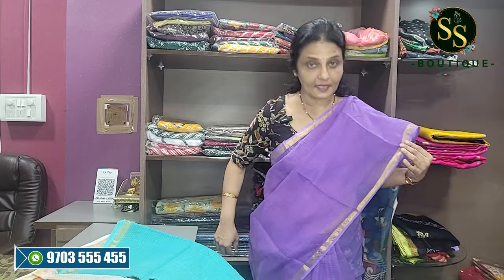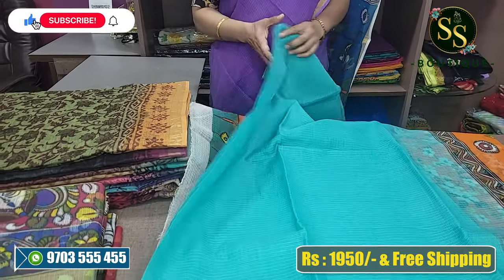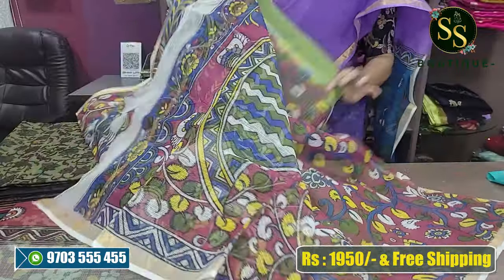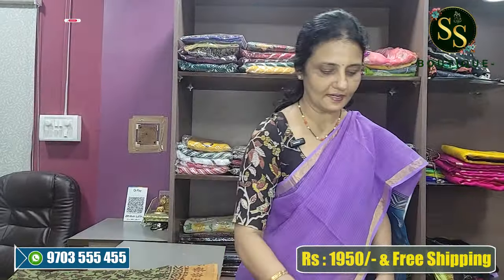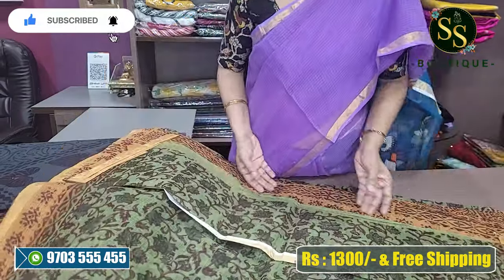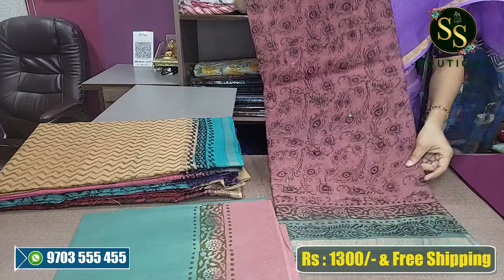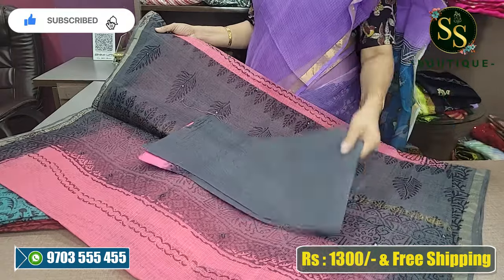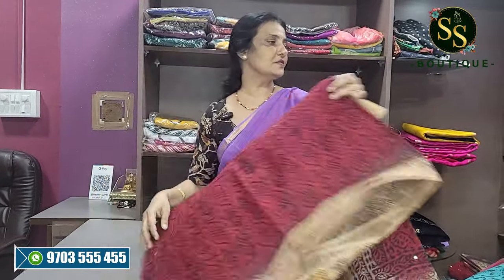😍🤩చాలా light weight తో కట్టుకుంటే ఎంతో అందంగా కనిపించే👌💥 PURE COTTON KOTA & MUNGA KOTA WITH MIRRORS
Pure cotton kota and Munga kota with mirrors
Lightweight and Airy: Pure cotton Kota sarees are incredibly light and airy, perfect for hot and humid climates.
Transparency: The weave results in a slightly transparent appearance, which adds to the elegance of the saree.
Durability: Despite their delicate appearance, the weaving technique ensures that the sarees are quite durable.
Variety of Designs: These sarees come in various designs and patterns, often adorned with zari (metallic thread) work, block prints, and hand-painted motifs.

Washing: Both pure cotton and Munga Kota sarees should be hand-washed or dry-cleaned to maintain their texture and color. Avoid using harsh detergents.
Storing: Store these sarees in a cool, dry place. It is advisable to fold them neatly and place them in a cotton or muslin cloth to prevent any damage.
Ironing: Use a low to medium heat setting when ironing these sarees to avoid any damage to the fabric